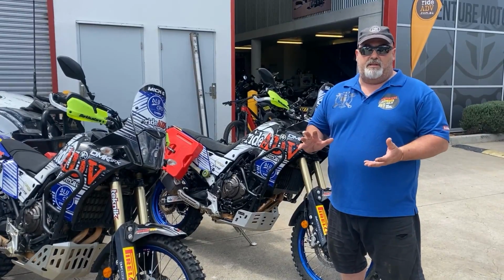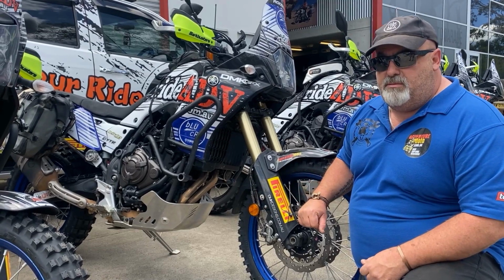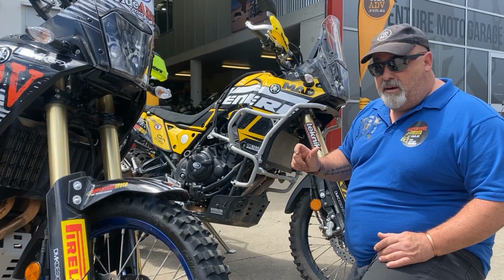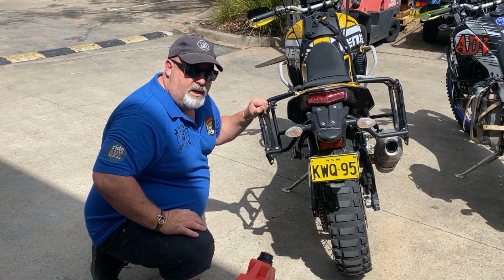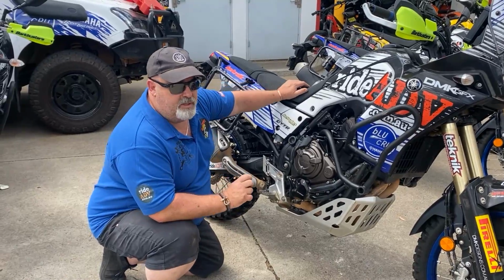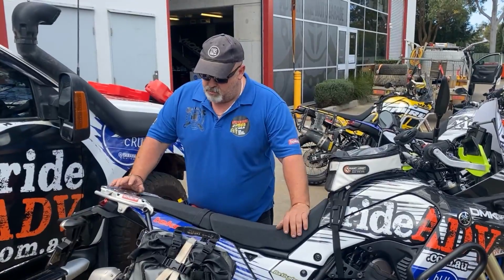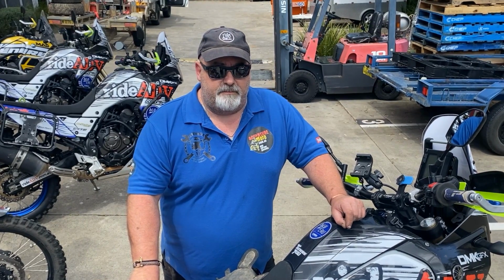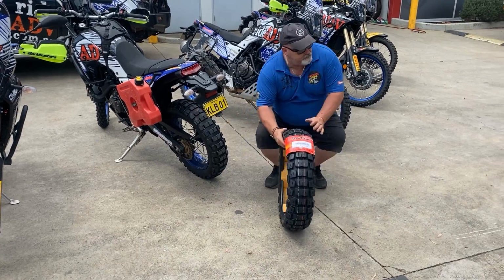125000km's on Tenere 700 fleet - Bike set up and parts review Ep-01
RideADV.com.au has just reached a world first milestone on our Tenere 700's. 125,000km's (accumulated) across the RideADV fleet of Tenere 700's since late November 2019 without a single issue with the bikes. WOW. What a milestone. Tour and workshop owner Greg Yager takes you through bike set up and aftermarket parts and accessories that have worked for our bikes and some that have not over the past 125,000km's of tough Aussie bush riding.  We wish to thank our amazing supporters and sponsors Yamaha Motor Australia, Teknik Motorsports, Barkbusters Handguards, Adventure Moto Australia, DMK Designs, Pirelli Australia and all our valued customers and supporters. Don't forget we have our workshop available for parts and servicing.
Well done Yamaha for creating the unstoppable Tenere 700 and well done RideADV.com.au.

Update: If you would like to place an order for our RideADV pannier racks please email the shop at with your full name, postal address and we will reply with payment details.